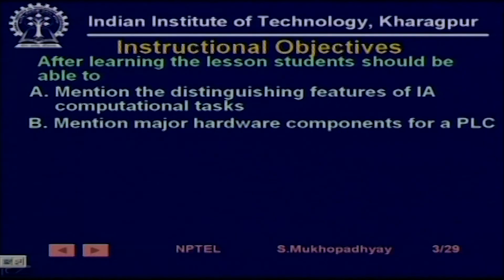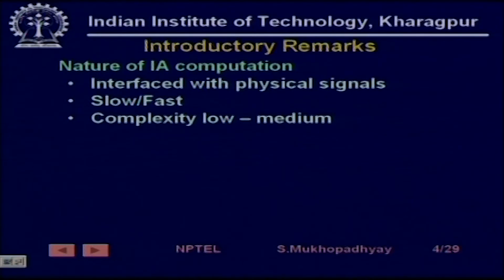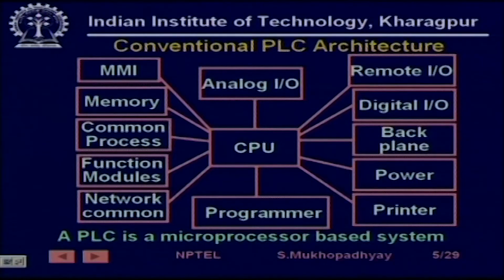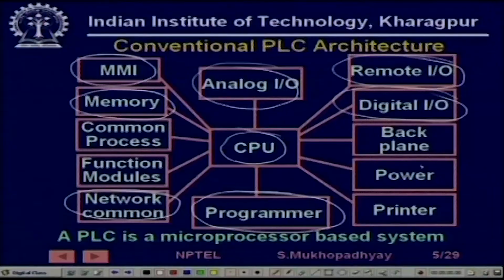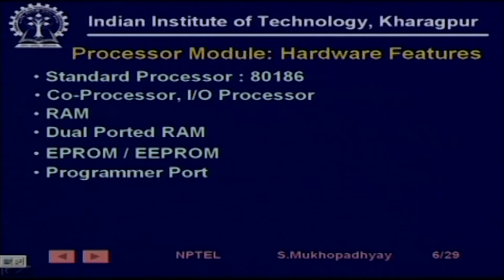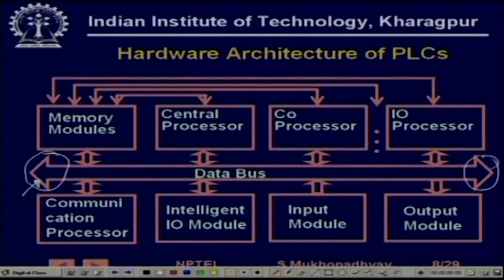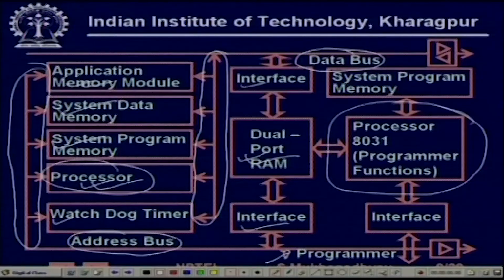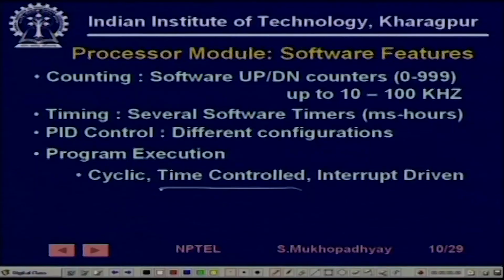Lecture 30 : PLC Hardware Environment